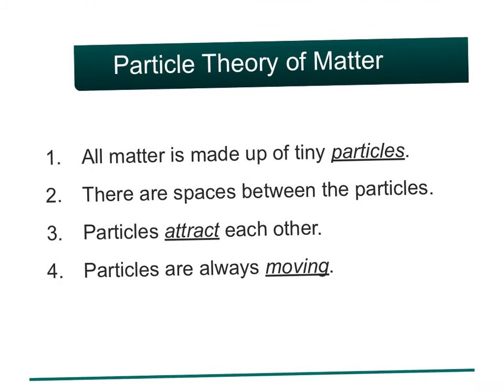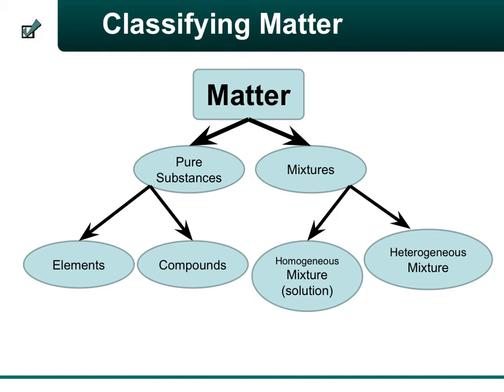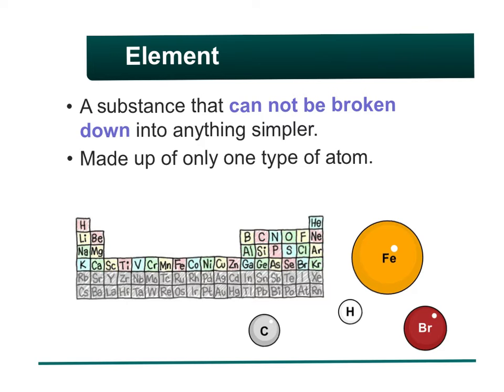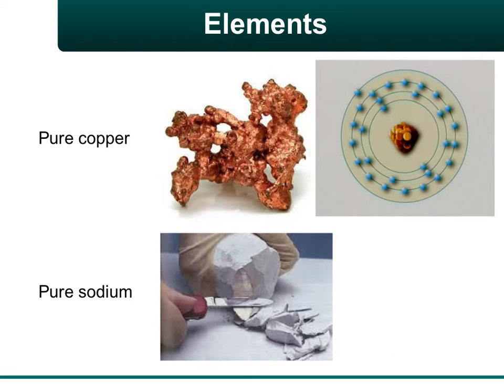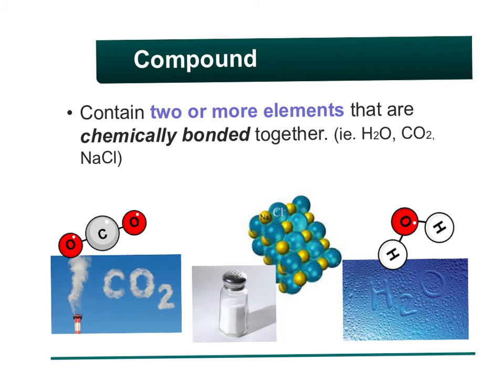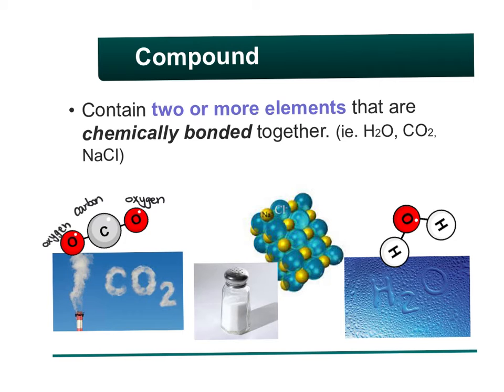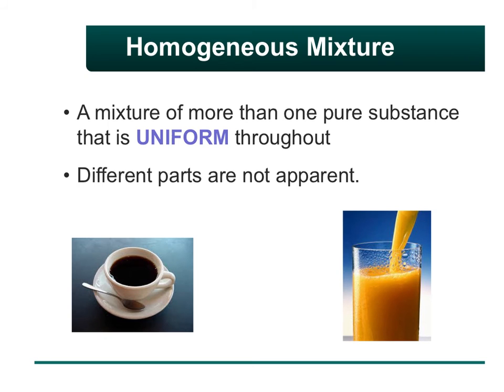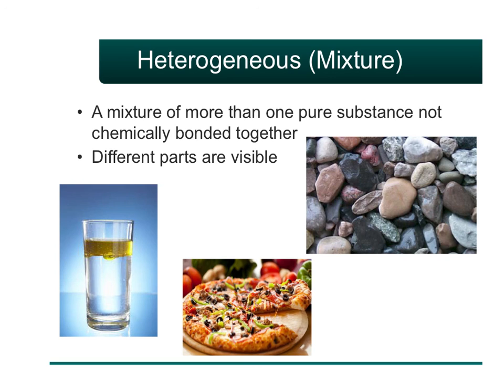SNC1D Classifying Matter